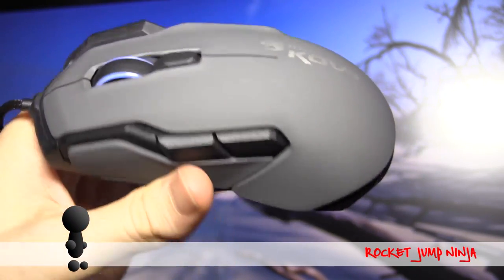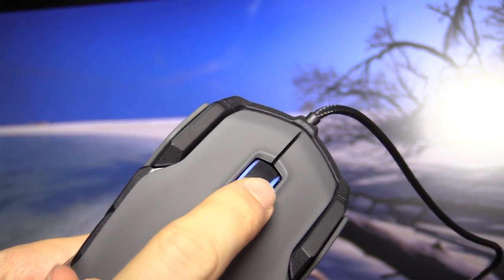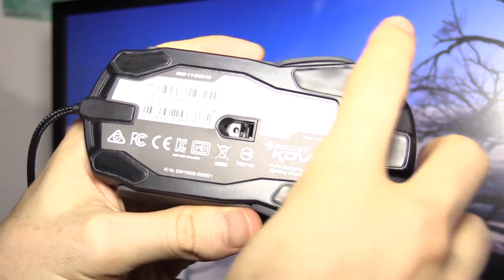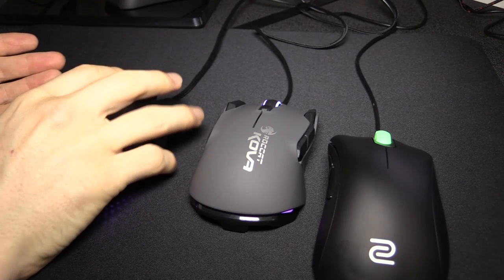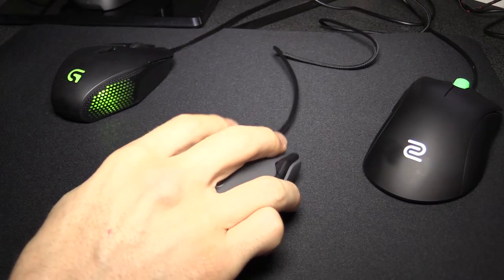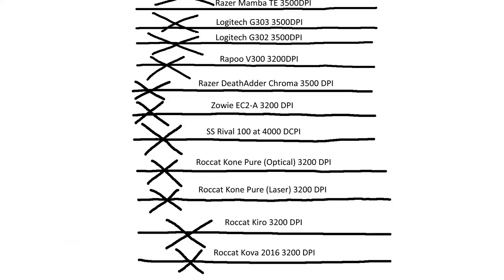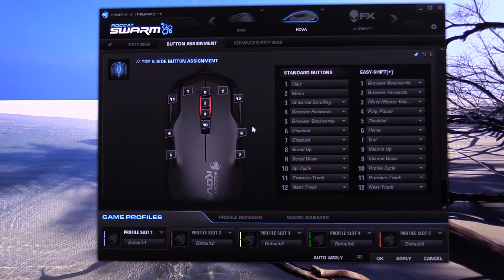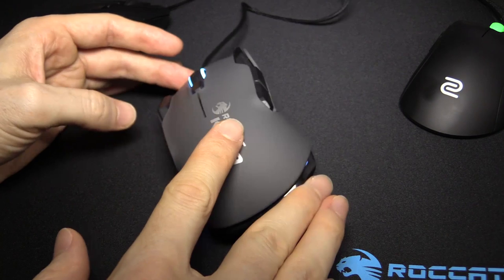Roccat Kova 2016 Gaming Mouse (Almost... my thoughts on the reinvention)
Weird shape, not sure who they made this one for ... or if it's even better than the original Kova.

White version
Dark grey version

If you're buying other things from Amazon and in other countries, use these links to the main search and go from there: